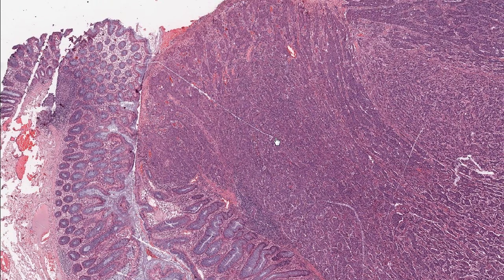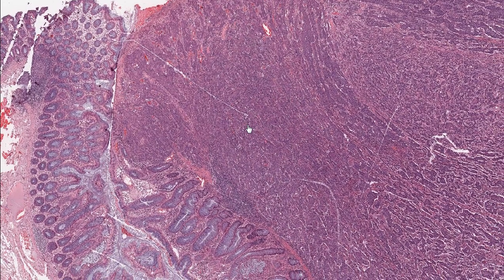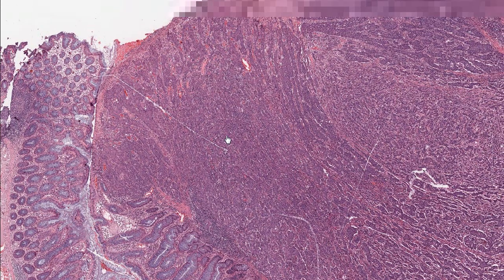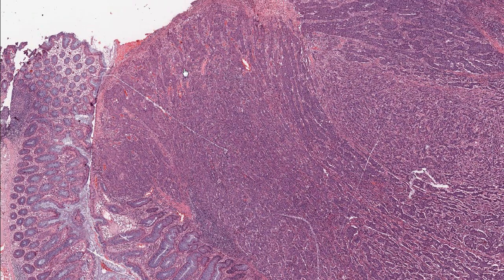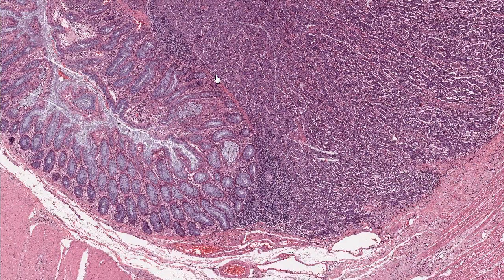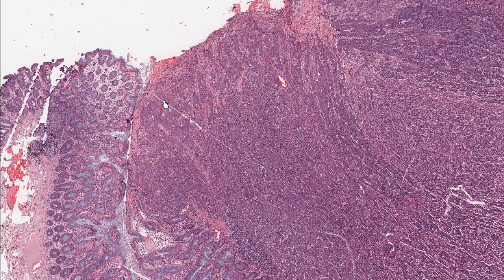Colon Adenocarcinoma / Microscopic Diagnosis and Molecular Testing